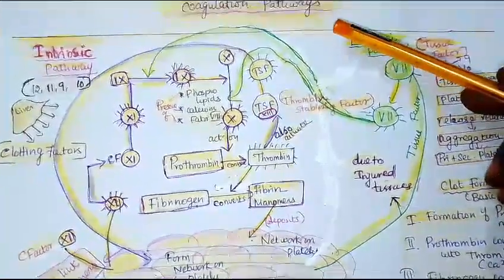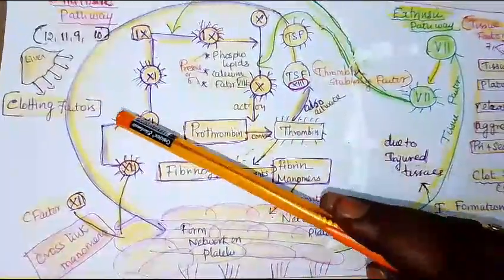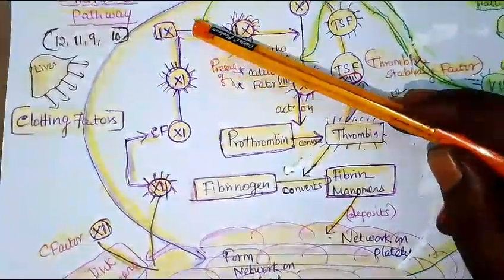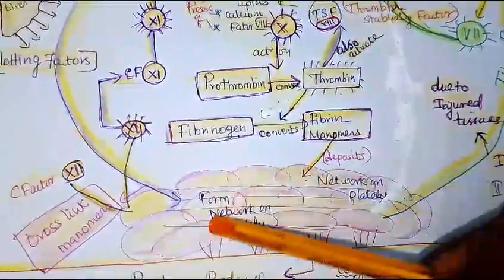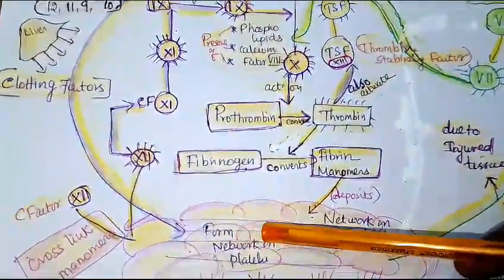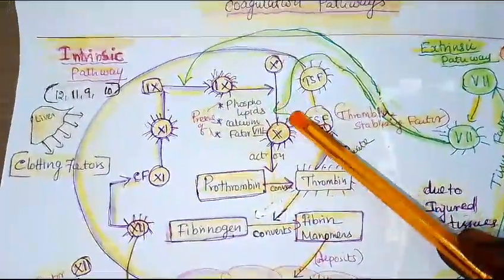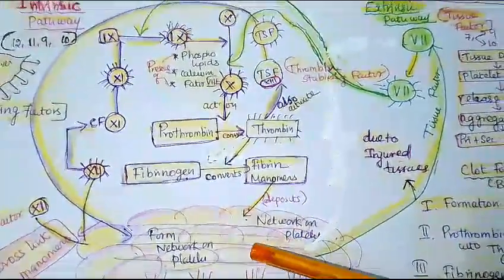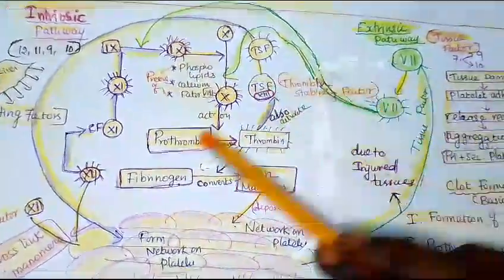Coagulation pathway!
coagulation. This video is about the coagulation pathway. I have explained about the clot formation to prevent bleeding. Mostly asked as 5 or 10 marks questions. you can understand the concept and draw the diagram after written the definition.